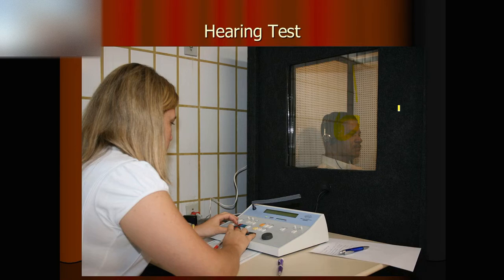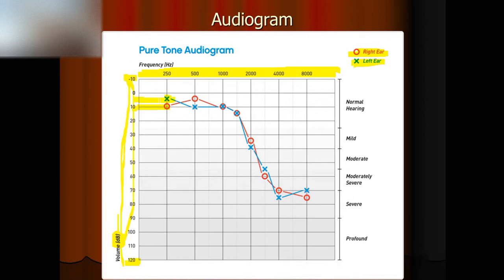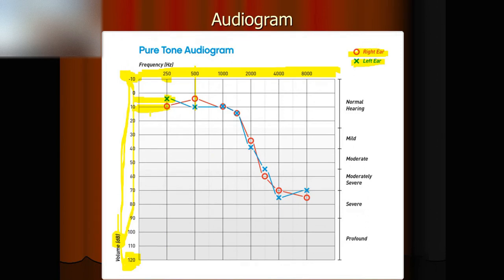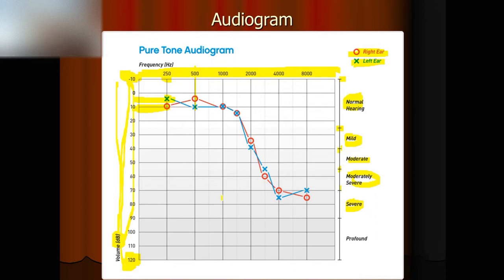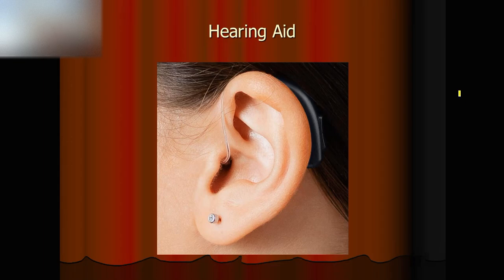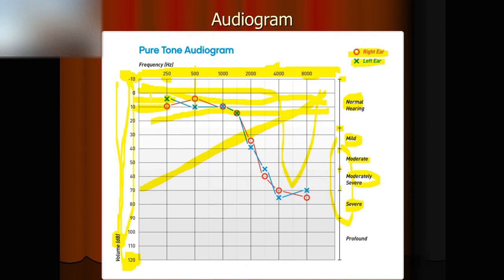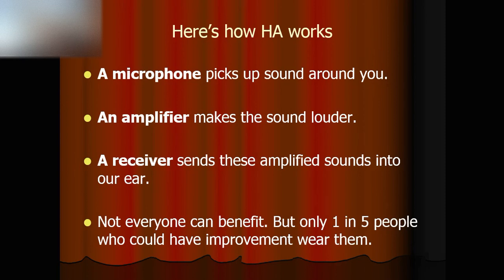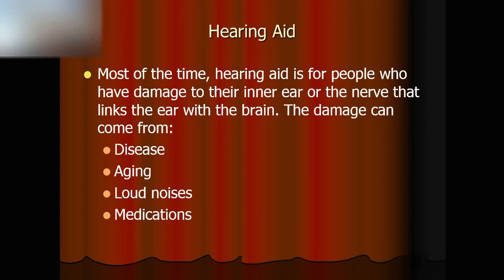Audiology - How hearing aid helps hearing-impaired people?